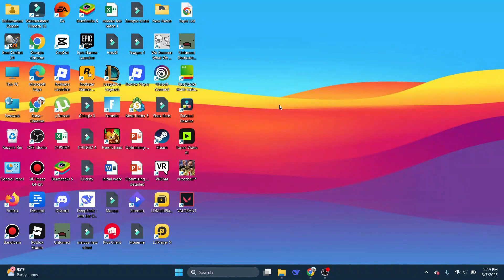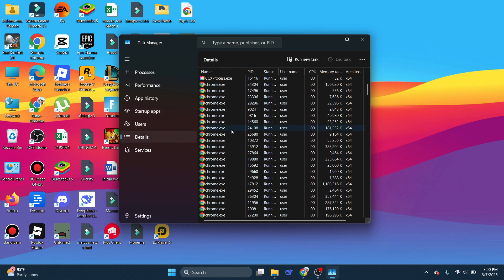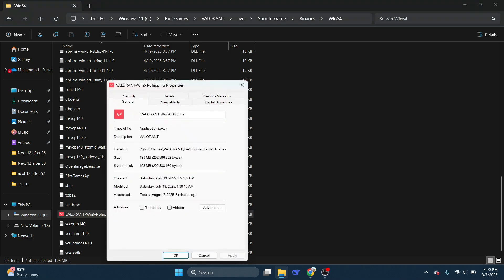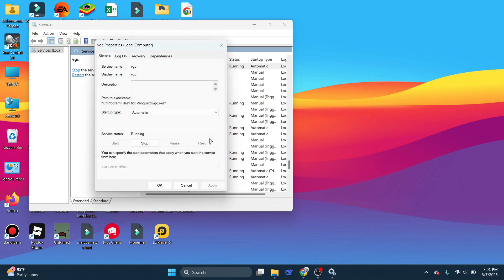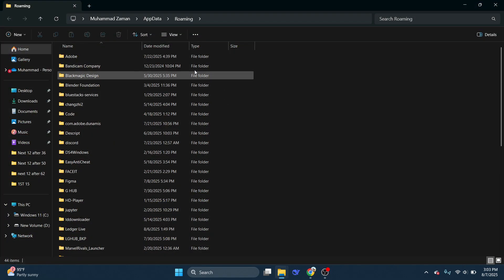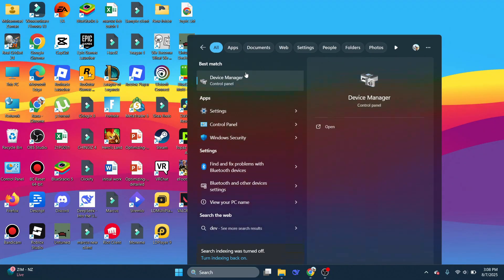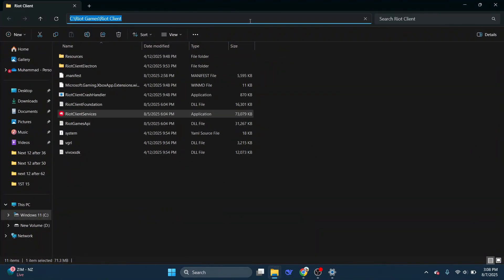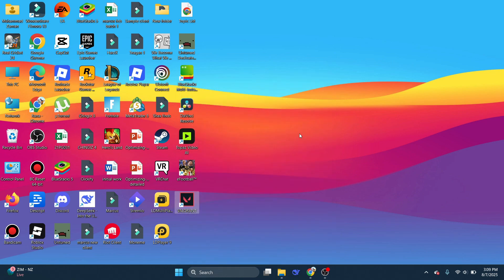Valorant Not Opening, Starting Or Launching Fix (Best Method)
If Valorant is not opening, starting, or launching on your PC, this guide will show you the best method to fix it quickly. Follow these simple steps to solve the issue and get back to playing without errors or crashes. Works for Windows users facing startup problems with Valorant.